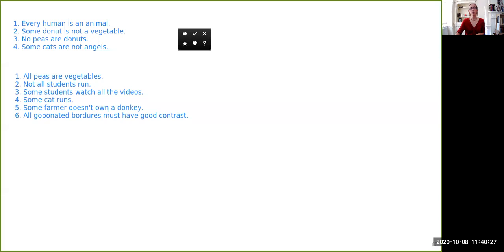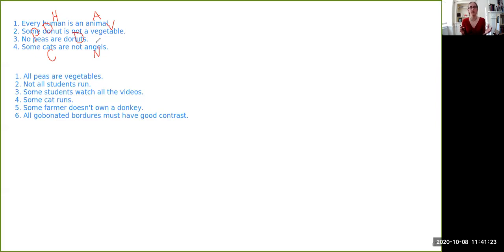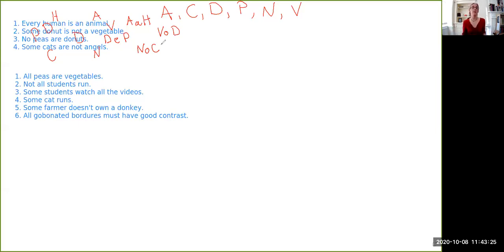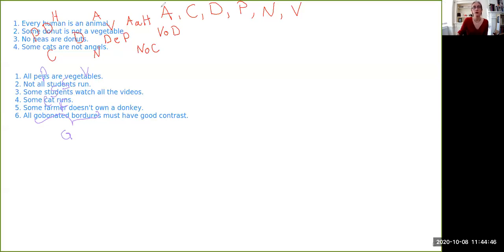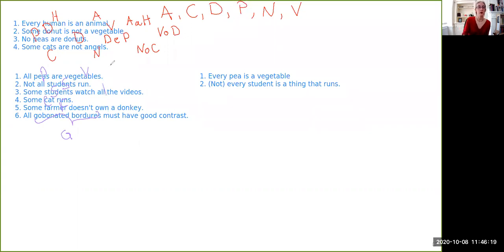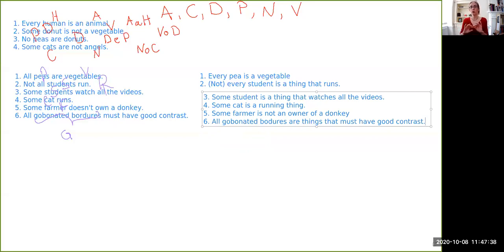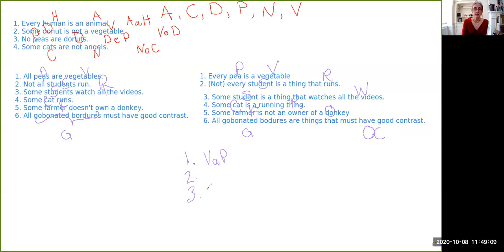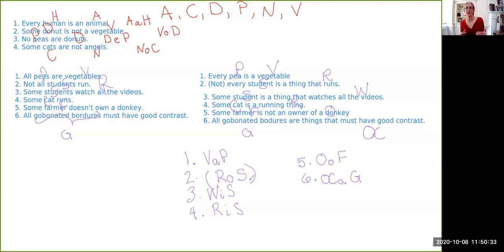What is Logic? #11: Translating from English into a Term Language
Video 11: Translating from English into a Term Language